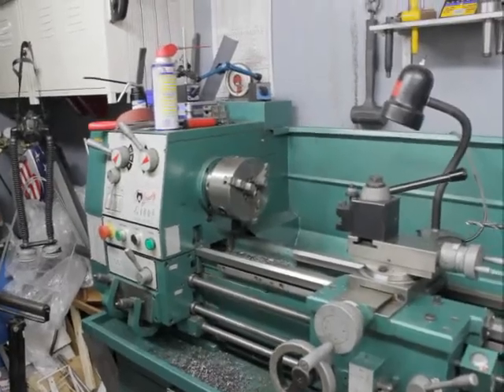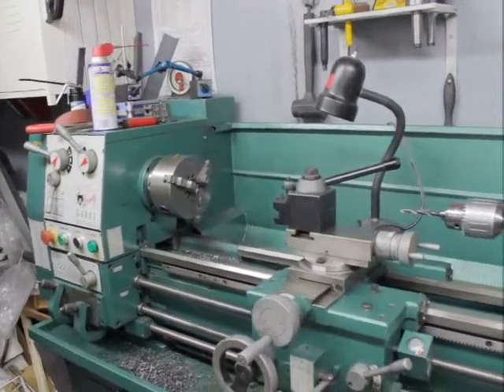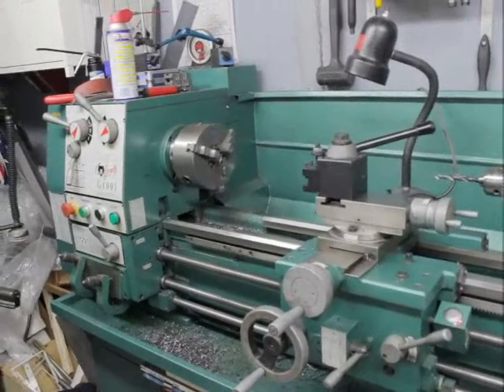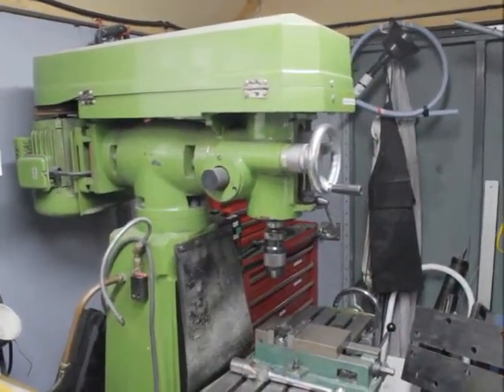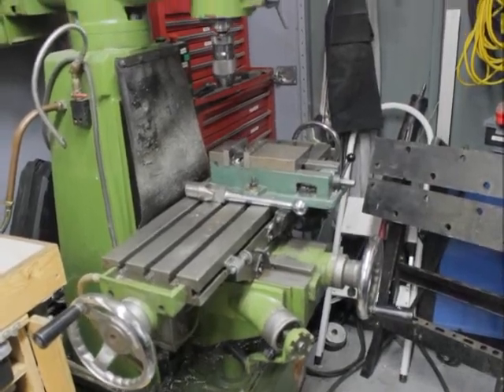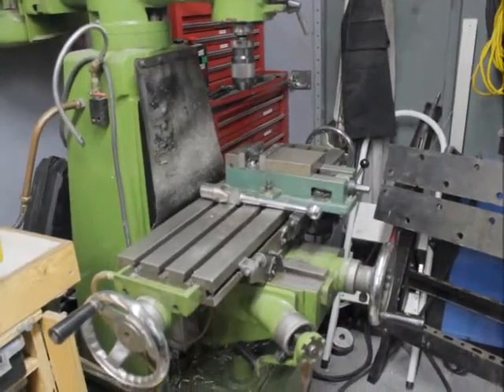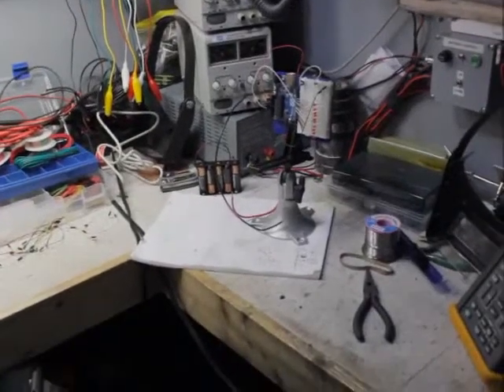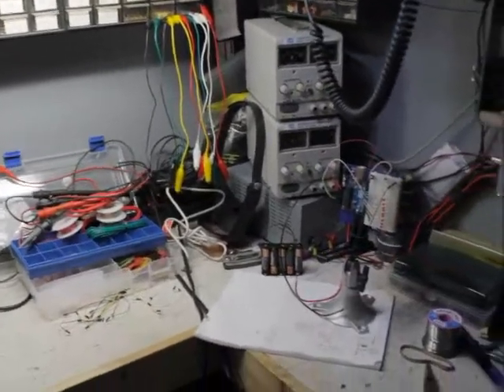New shop tour.avi